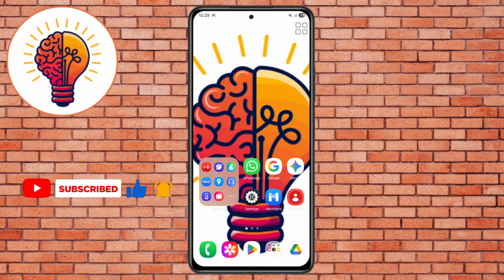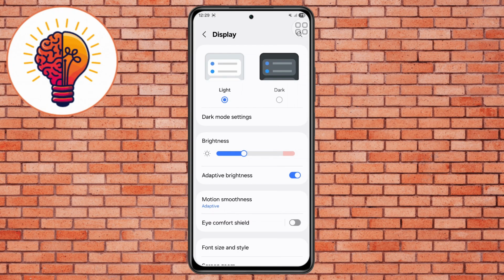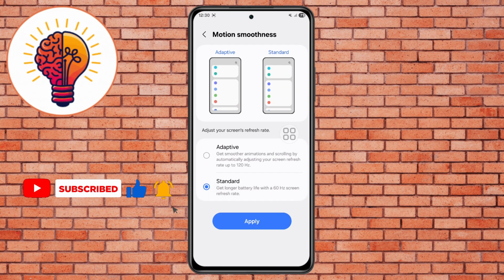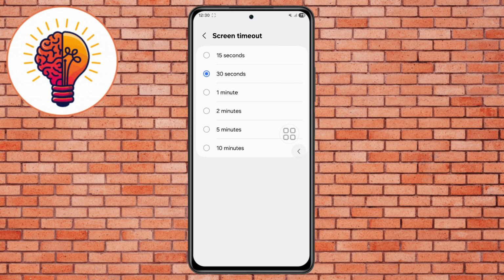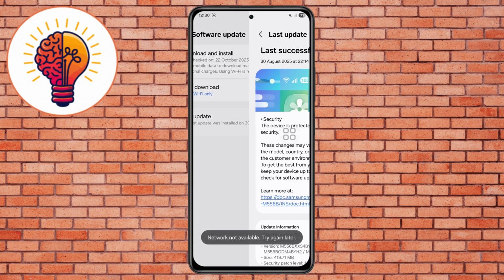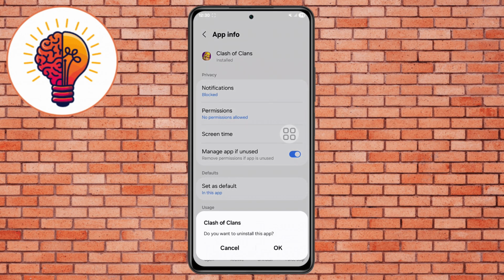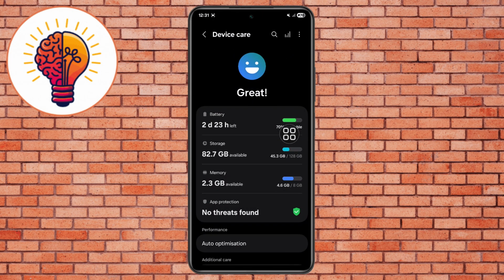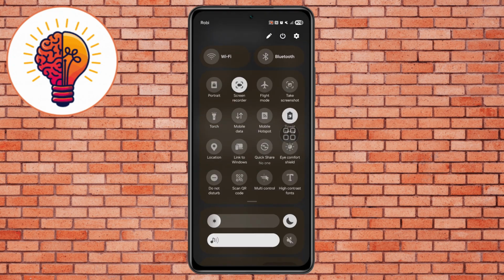How To Fix Overheating Problem on Samsung Galaxy F17 5G | Easy Step-by-Step Solutions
Experiencing your Samsung Galaxy F17 5G overheating? In this video, we show you step-by-step methods to cool down your phone, prevent future heating issues, and keep it running smoothly. From checking apps to optimizing settings and battery usage, we cover everything you need to fix overheating problems efficiently.

If you want your Samsung Galaxy F17 5G to stay cool and perform at its best, this guide is perfect for you. Watch now to improve your phone’s performance and prevent damage from excessive heat.